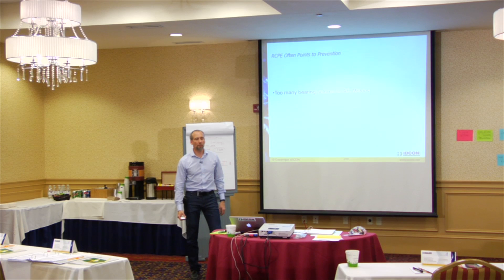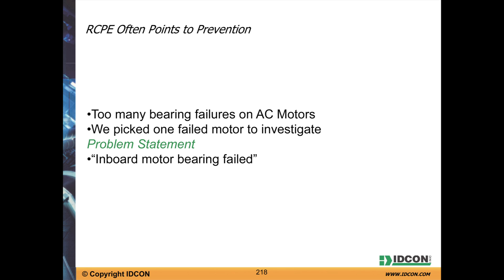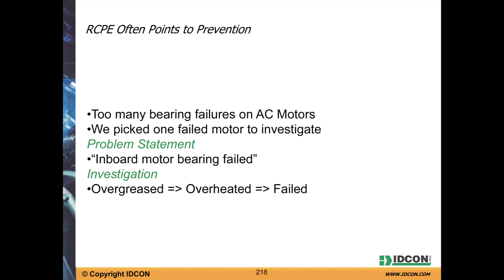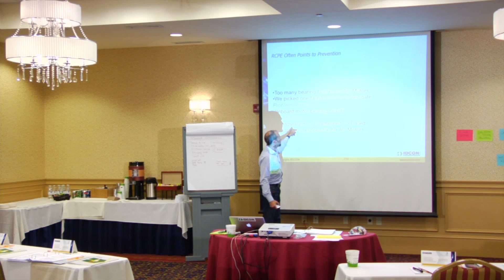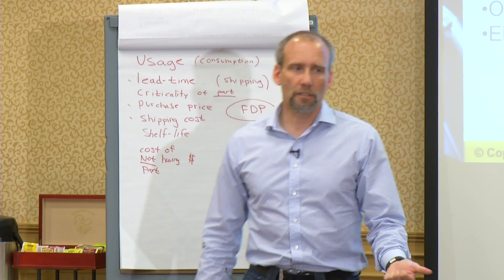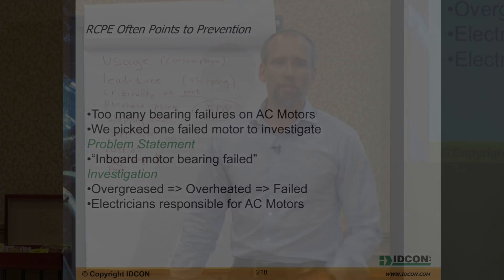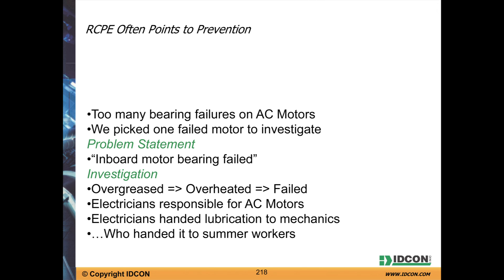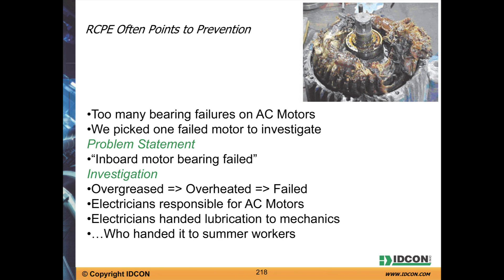Root Cause - quick case study - Torbjörn (Tor) Idhammar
A root cause example from a Canadian mill describes the importance of investigating not only the technical root cause, but also to dig into the human causes and system causes for the root cause.

Find videos, articles and books on the root cause topic